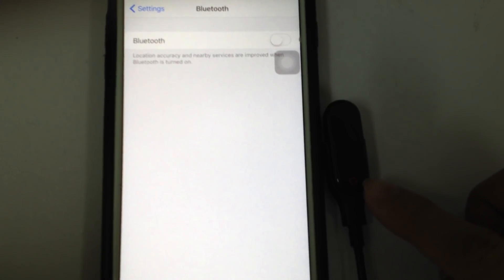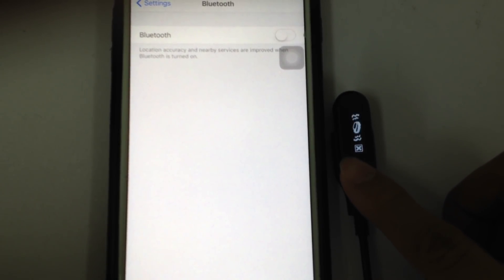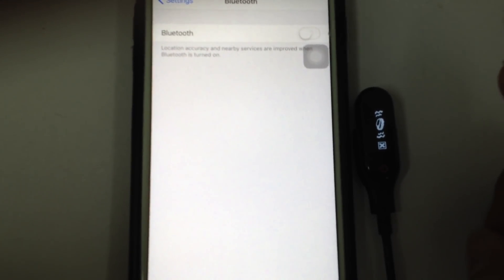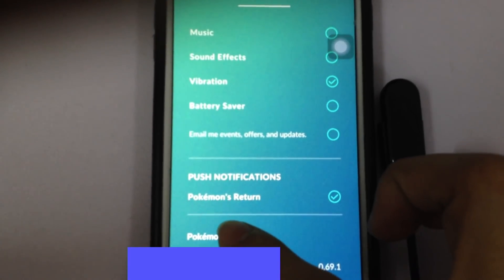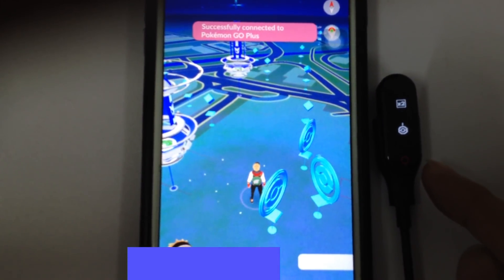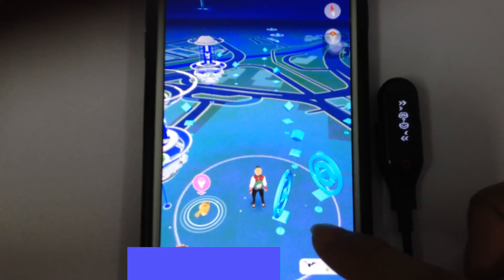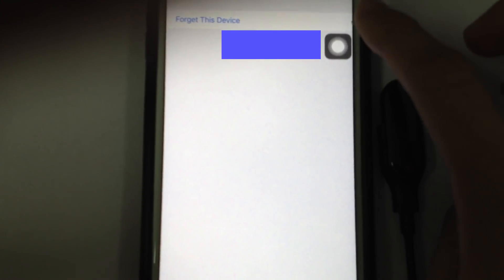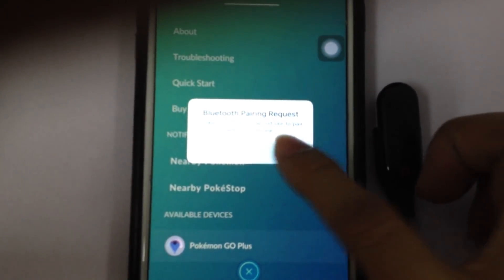Pokemon GO-TCHA step by step setup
Catching Pokémon and collecting items just got easy - Go-tcha provides on-screen and vibrate alerts. Simply tap the Go-thca screen to grab the items. Select 'Auto-Catch' mode and you don't even need to respond - Go-tcha does it all! Collect Pokéballs, Potions, Eggs and other items at Pokéstops without having to check your smartphone.

Go-tcha looks great with its OLED display with animated graphics, touch screen functions and vibration feedback
Pair iphone with go tcha
Go Thca better then Pokemon go plus??